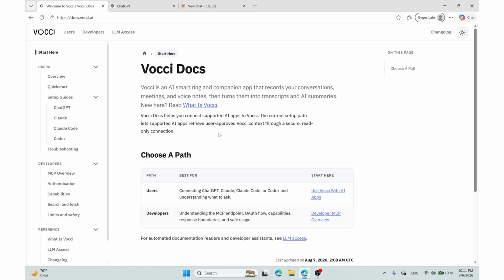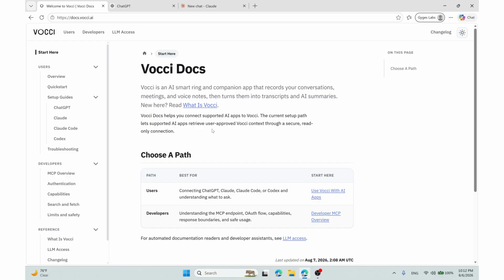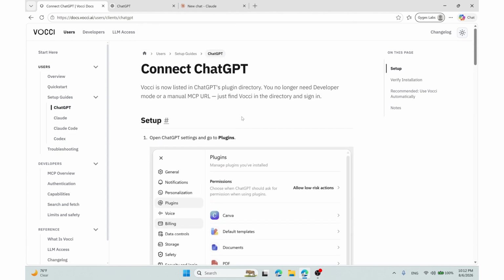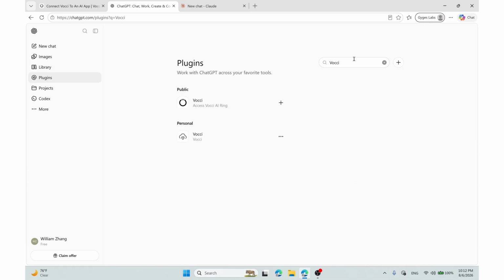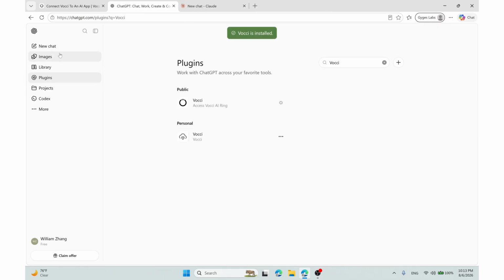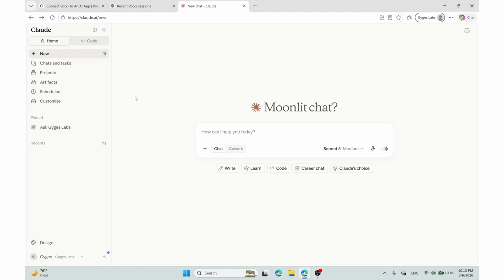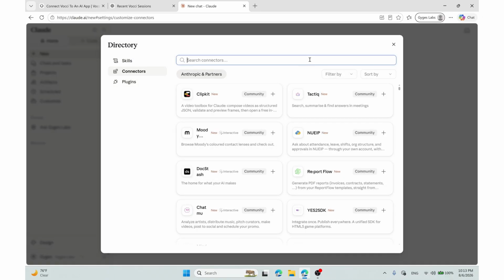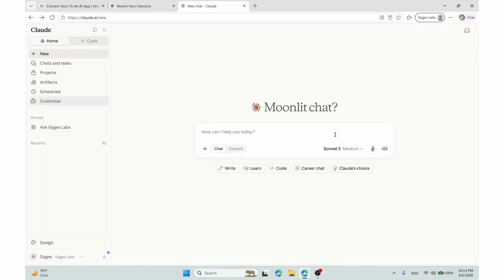ChatGPT and Claude Connection Guide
Step by step guidance to connect Vocci with AI tools